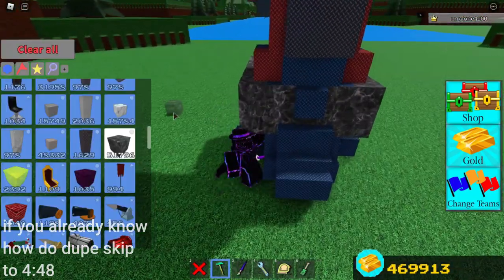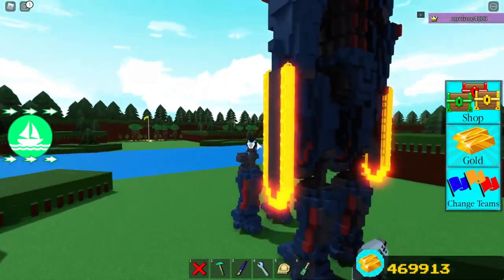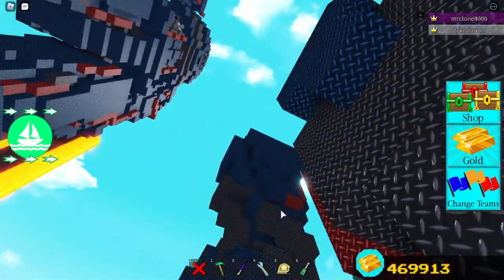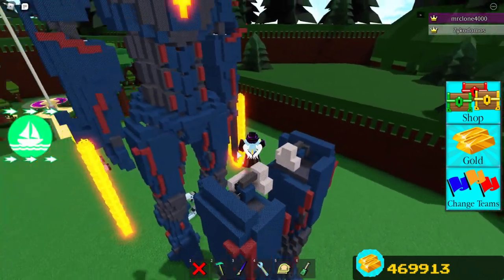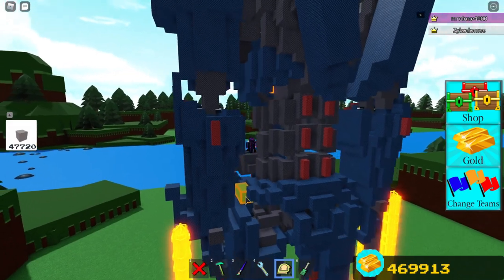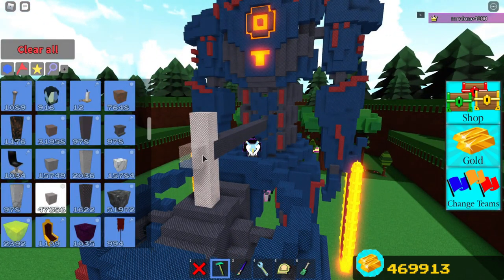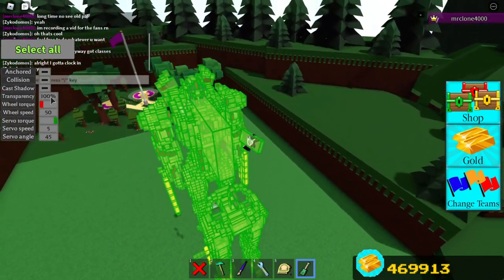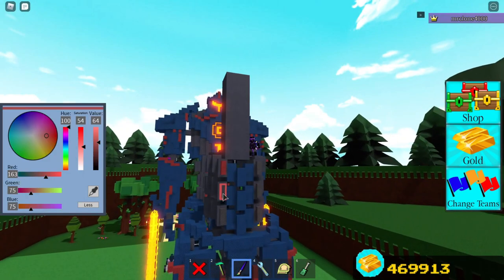Gipsy Avenger Tutorial Part 2 - Build a Boat for Treasure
What is Mech Gang? Mech Gang, otherwise known as MG is a Roblox Group that started off with a bunch of friends in a DM. From there, we have branched out and have become a full fledged friend/professional building group. We post bi-weekly content, mainly consisting of Roblox Build a Boat content. We offer events such as Mech Gang Saturday, Mech Review, and Mech of the Week/Month. I hope you enjoy our content!